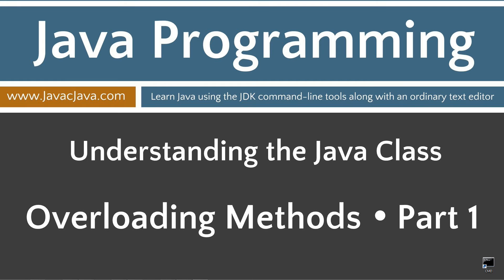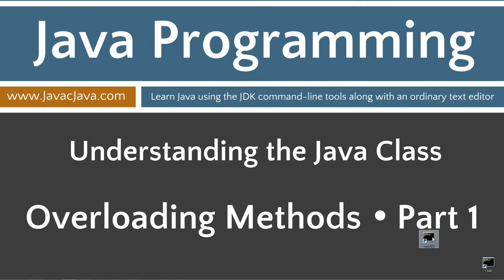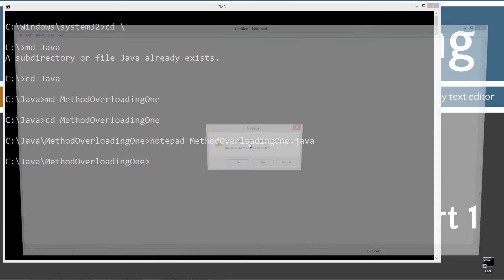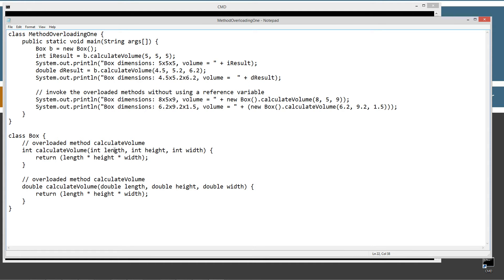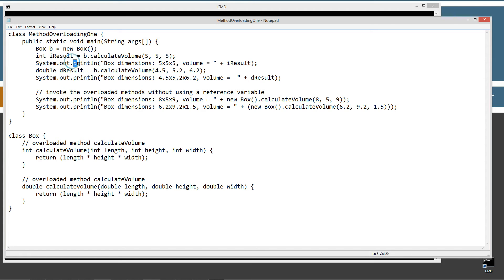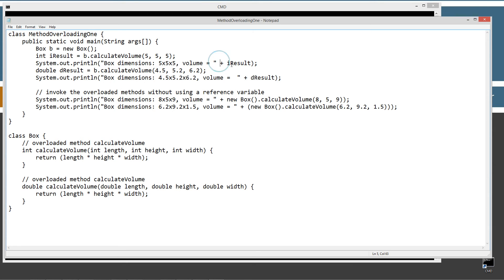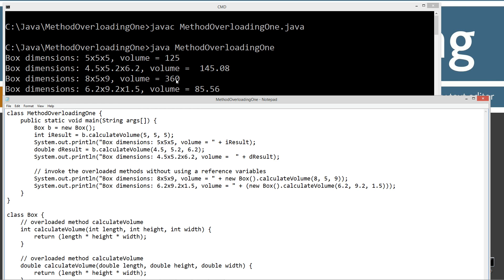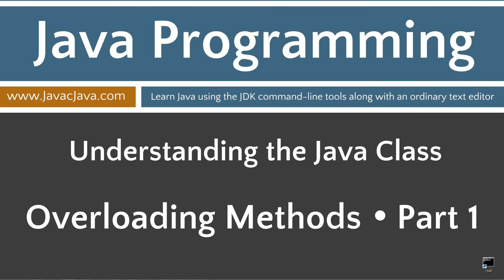Learn Java Programming - Method Overloading Part 1 Tutorial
A method signature is the method name followed by the parameter list enclosed in parenthesis. Method overloading occurs when you have multiple methods in the same class with the same name, but with different signatures. Being able to overload a method allows us to provide a single method name that will function slightly different based on the arguments specified when calling the method.